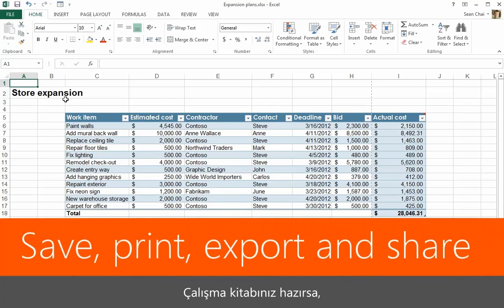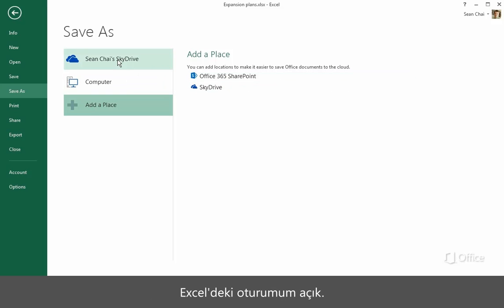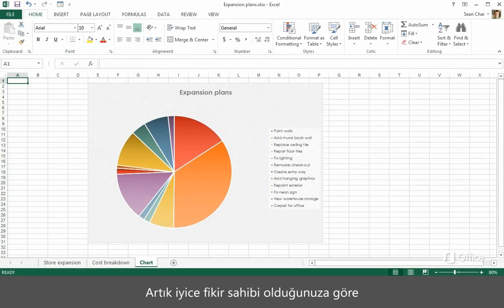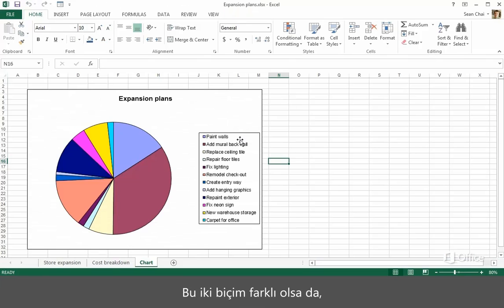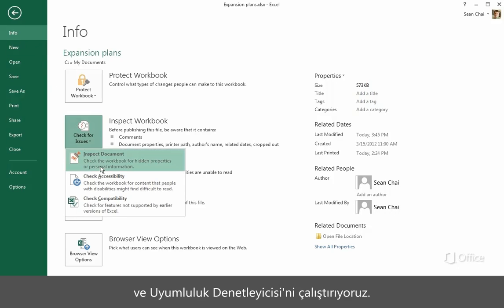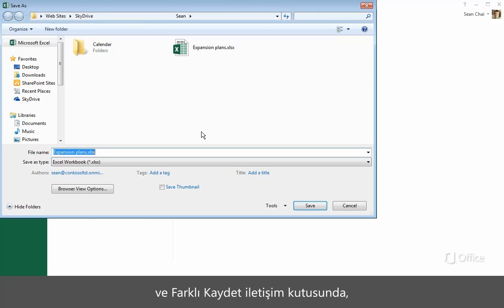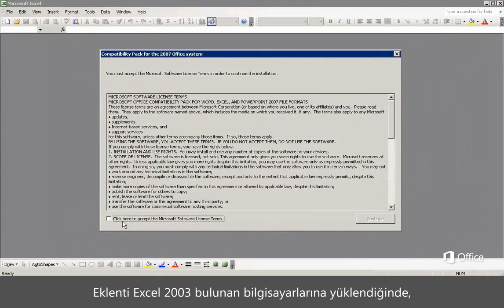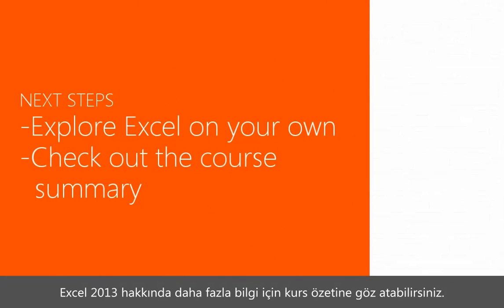Excel 2013 Sürümüne Geçiş - Kaydetme ve Paylaşma